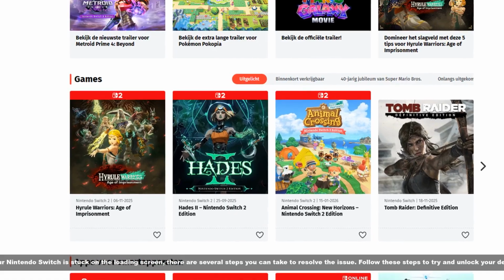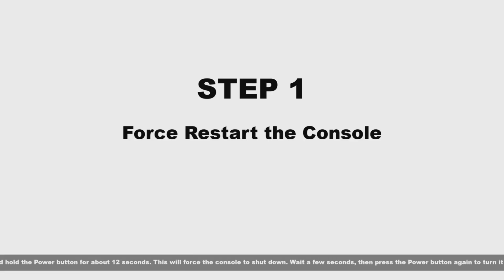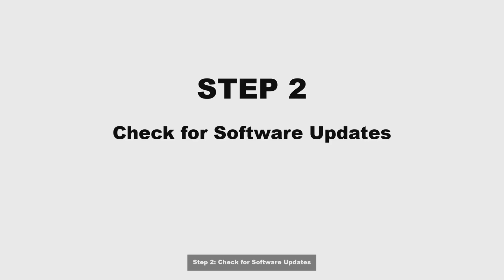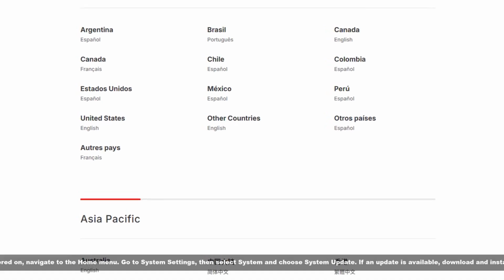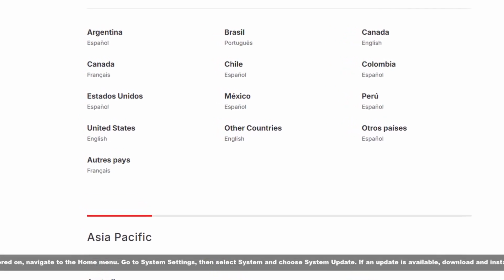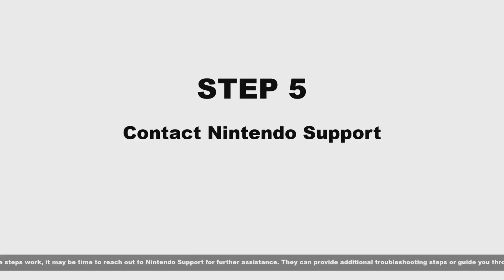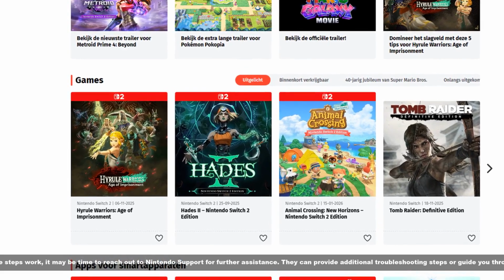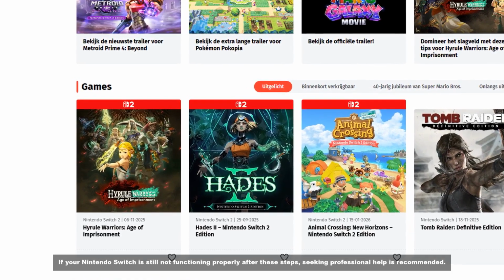How To Unlock Nintendo Switch Stuck Loading Screen 2025 (FULL TUTORIAL) (2026)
In this video, we will show you how to unlock Nintendo Switch stuck loading screen 2025 (FULL TUTORIAL). If your Nintendo Switch is frozen or not responding, follow our step-by-step guide to get it back to normal.